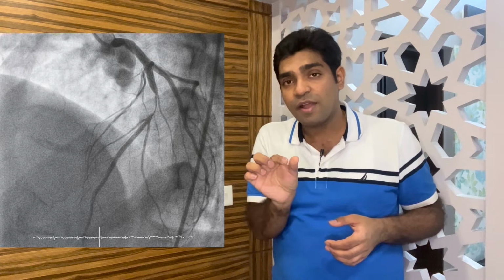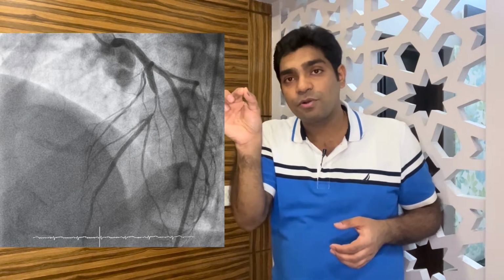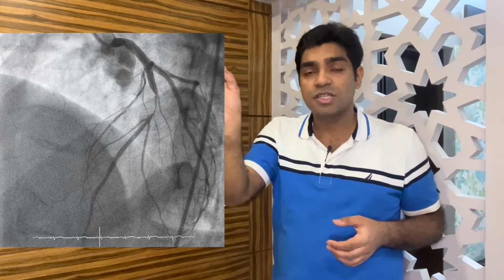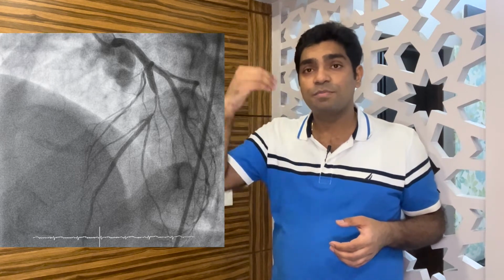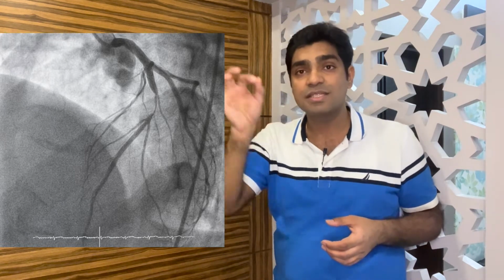Everything you want to know about a X Ray, CT Scan, MRI, USG (Ultrasound) and Differences | English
Are you always confused as to what investigation is ordered by your doctor. Are you unsure about what an X-Ray, CT-Scan, MRI or USG (Ultrasound) means to you. Then you have landed to the right video as I have broken down the subject in a very easy language for you to understand how and X-Ray, MRI, CT Scan and USG work and when each one of them is ordered as an investigation of choice.

To know more about the the same, watch my video 'Everything you want to know about a X Ray, CT Scan, MRI, USG (Ultrasound) and Differences'

If you want to know more on the topic please see my video above - 'Everything you want to know about a X Ray, CT Scan, MRI, USG (Ultrasound) and Differences'

If you have questions related to my video - 'Everything you want to know about a X Ray, CT Scan, MRI, USG (Ultrasound) and Differences', please leave comments in the comments section below

If you want me to make more videos related to the topic - 'Everything you want to know about a X Ray, CT Scan, MRI, USG (Ultrasound) and Differences', please let me know through the comments section

If the information shared in the Video - 'Everything you want to know about a X Ray, CT Scan, MRI, USG (Ultrasound) and Differences' was useful then please share the video with your family and friends.

If you want to understand the science behind the Medical World and its Solution, please do see the above video - 'Everything you want to know about a X Ray, CT Scan, MRI, USG (Ultrasound) and Differences' till the end

If after seeing my Video - 'Everything you want to know about a X Ray, CT Scan, MRI, USG (Ultrasound) and Differences' you think Black Fungus is a threat then spread the Word

If you want to know more about the topic please mention in the Comments Section of My Video - 'Everything you want to know about a X Ray, CT Scan, MRI, USG (Ultrasound) and Differences'

Dr. Abhishek Goyal
Science of Medicine
Topic - 'Everything you want to know about a X Ray, CT Scan, MRI, USG (Ultrasound) and Differences'